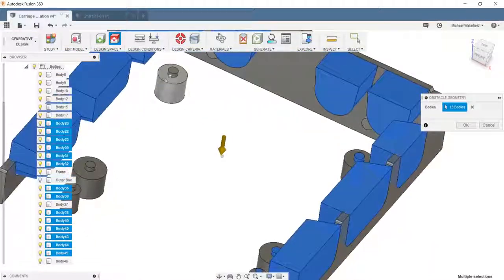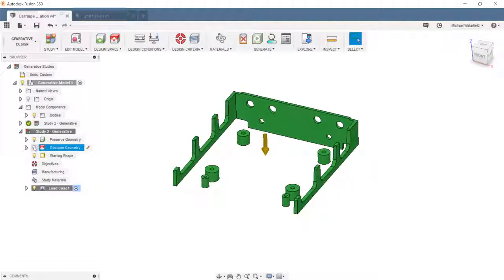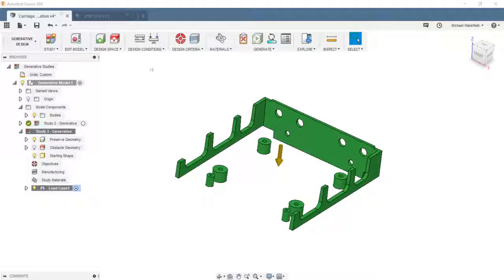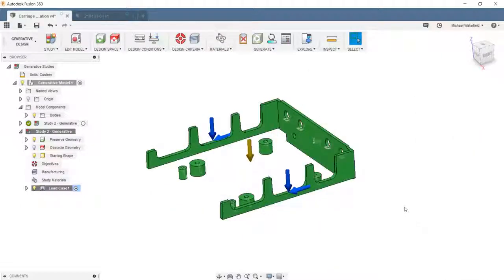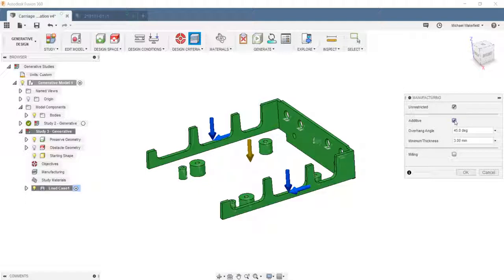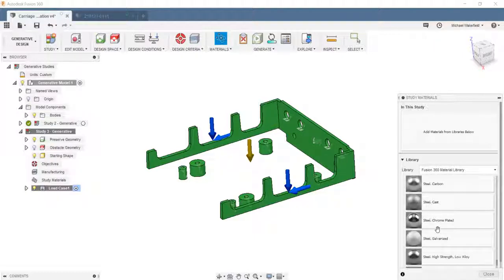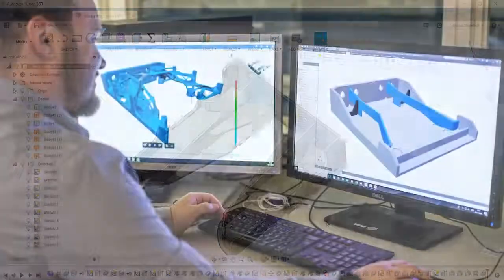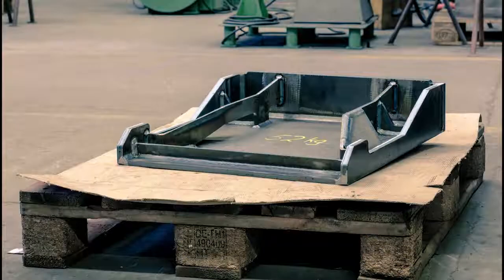Caso de éxito- Claudius Peters